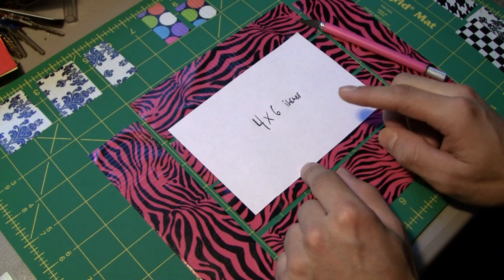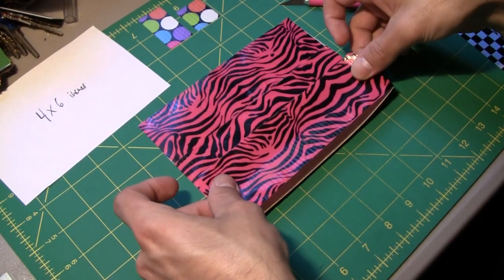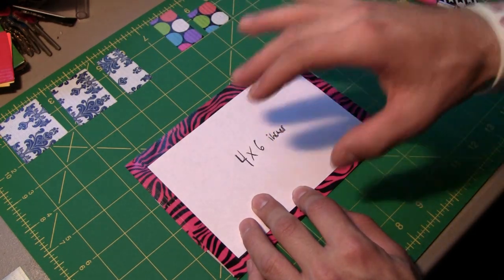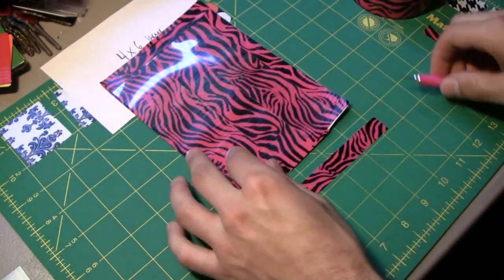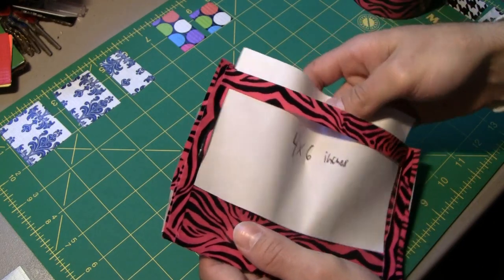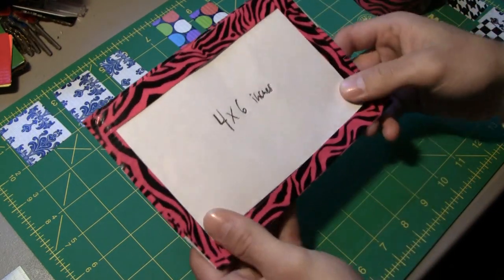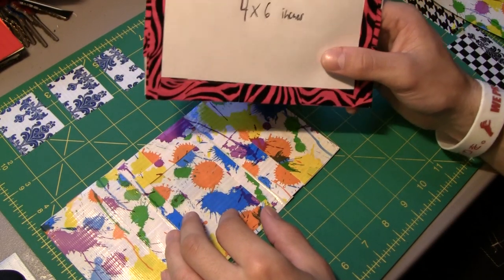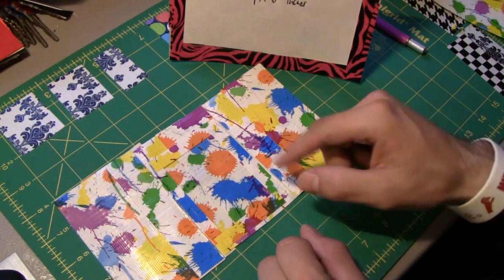How to make a Duct tape Photo Frame + Tri-photo album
This is a tutorial on how to make a photo frame as well as a small photo album that is shaped very much like a Tri-fold wallet. Enjoy!